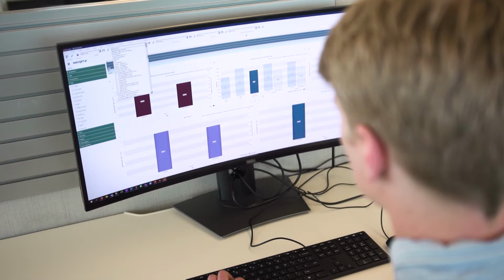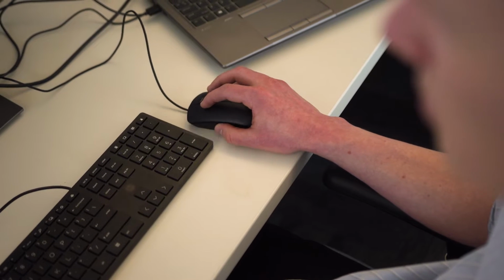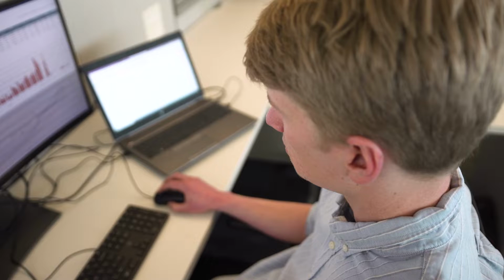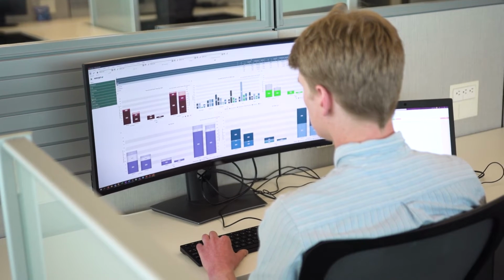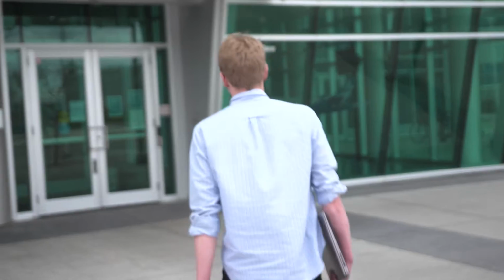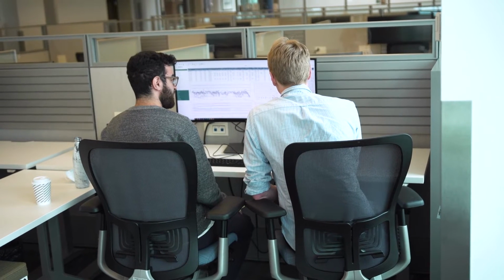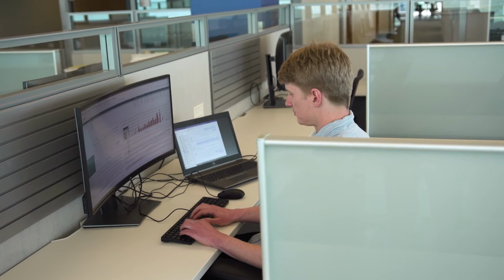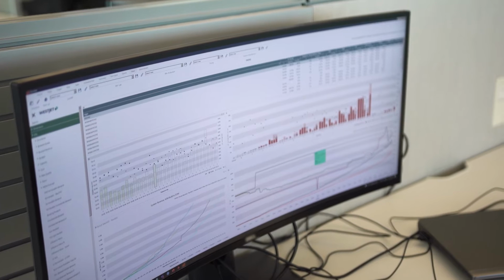Occupational Video - Operations Research Analyst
Operations research analysts use mathematical modelling and information technology to develop decision support systems for decision-makers in public and private organizations.

Get more details on what it's like to be an operations research analyst